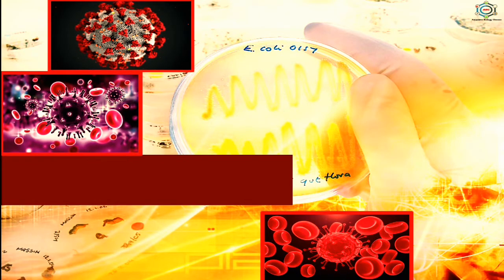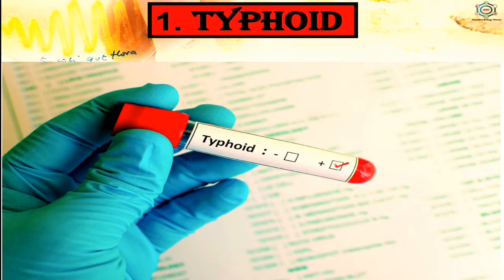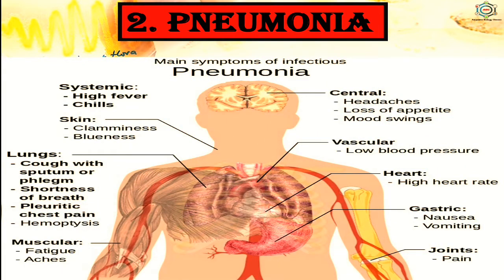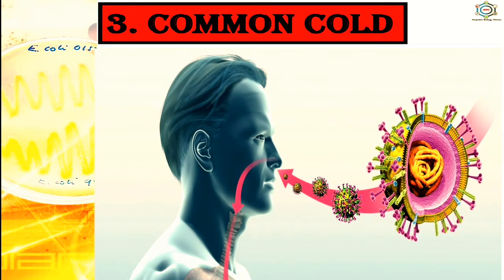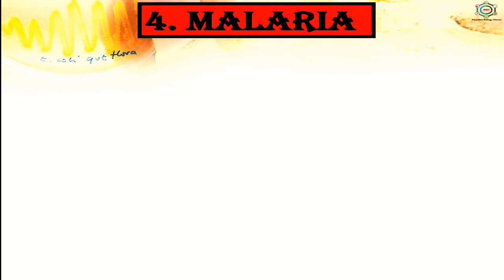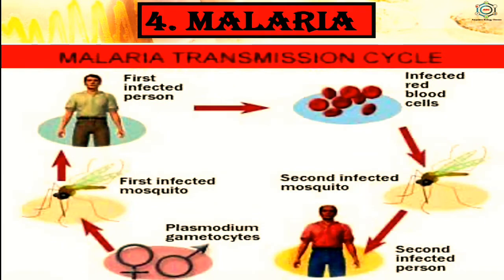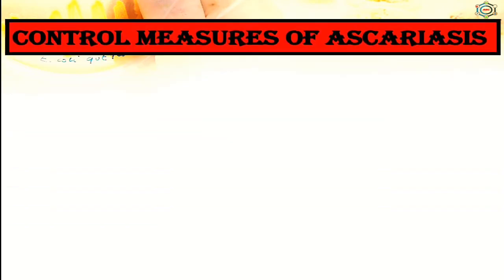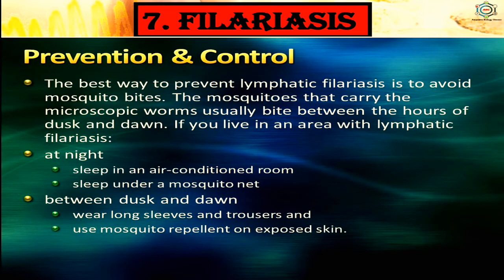Common Diseases in Humans (Part-2)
In this video our topic is .COMMON DISEASES IN HUMANS.
This video is taken from immunology series, chapter 8, part 2 of CBSE class 12th.
In this video we will discuss about some common diseases in humans &  prophylactic measures against communicable diseases.
The next upcoming video will be on. IMMUNITY.